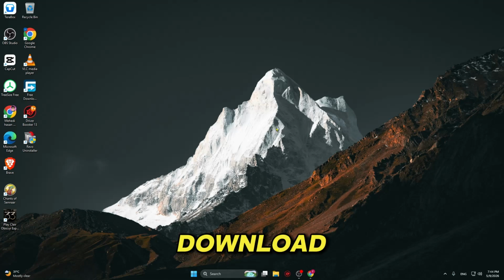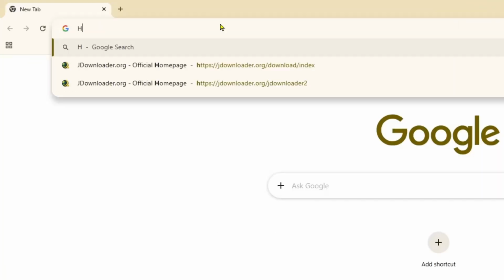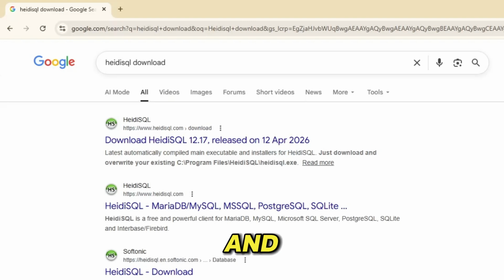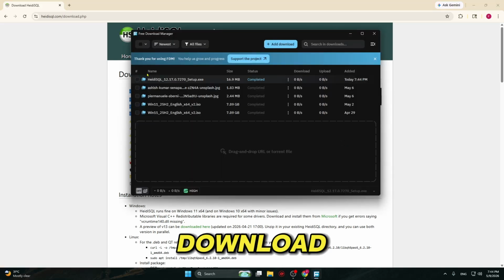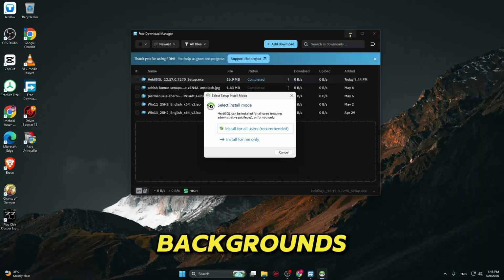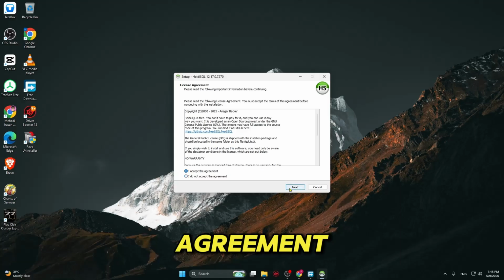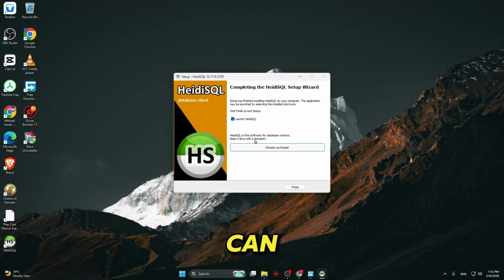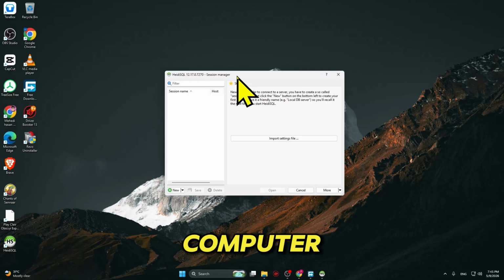How to Download & Install HeidiSQL on Windows PC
In this video, I show you how to download and install HeidiSQL on your Windows PC step by step.

HeidiSQL is a free and open-source database management tool that lets you connect to and manage MySQL, MariaDB, PostgreSQL, and Microsoft SQL Server databases.

In this tutorial you will learn:

✔ How to install HeidiSQL on Windows
✔ How to connect to a database server
✔ How to browse tables and run SQL queries